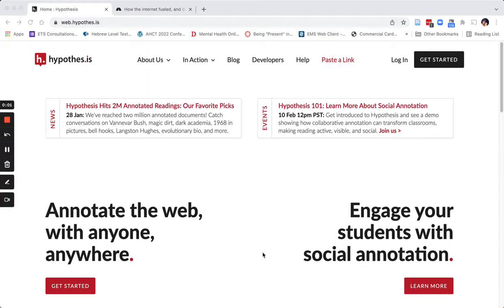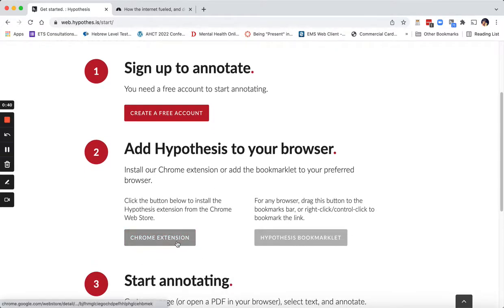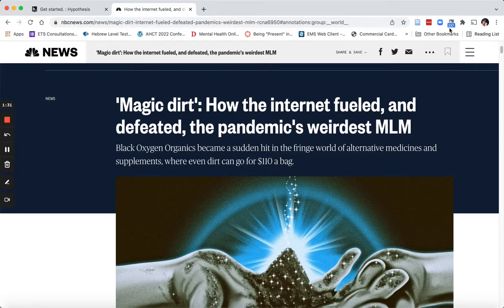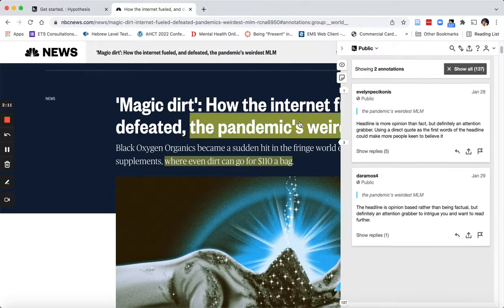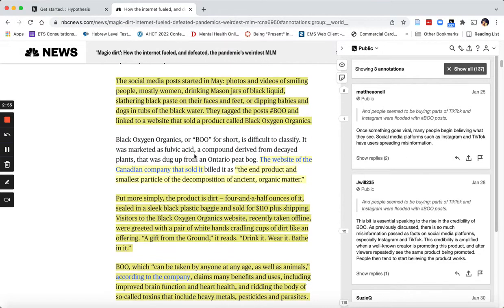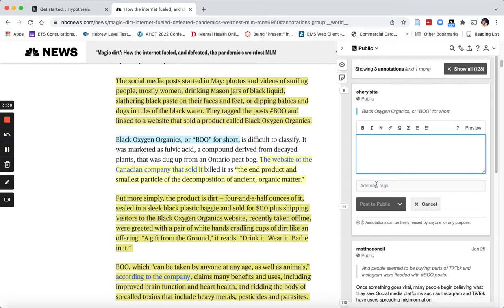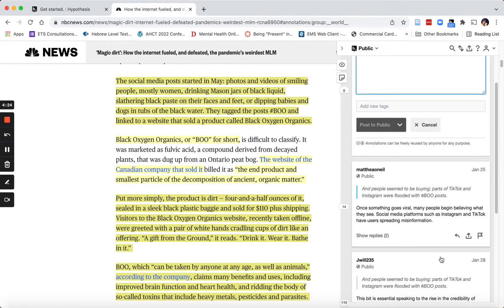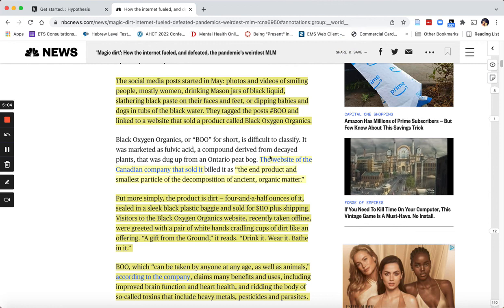Social Annotation with Hypothes.is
This is a quick overview of how Hypothes.is works.